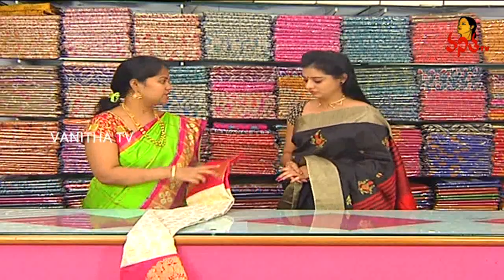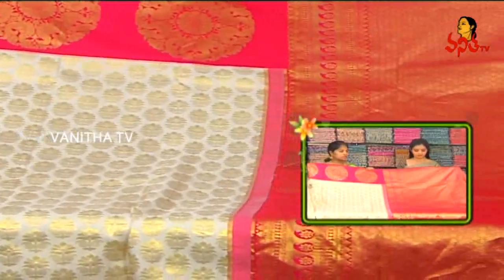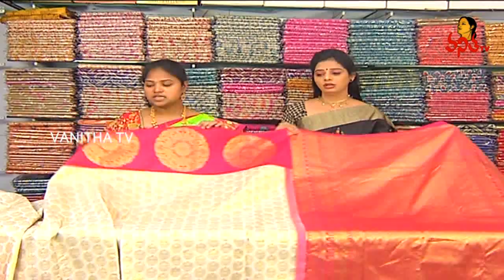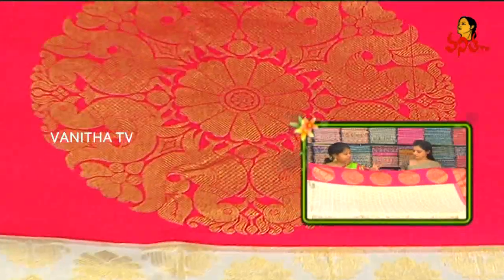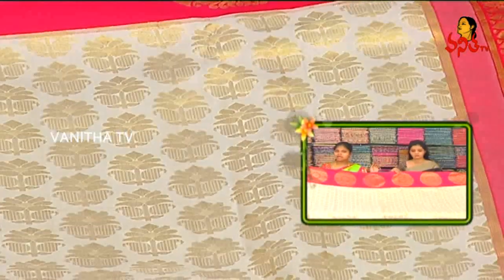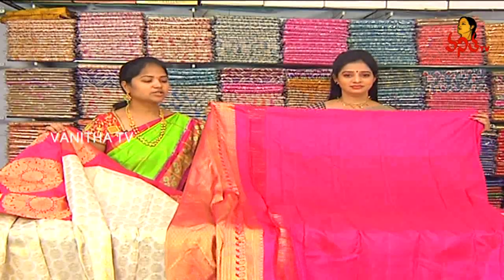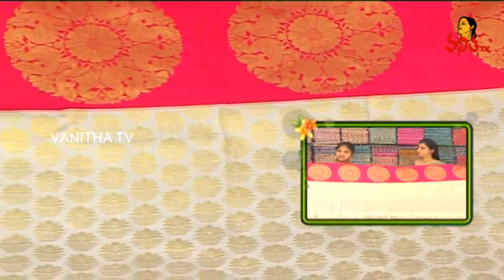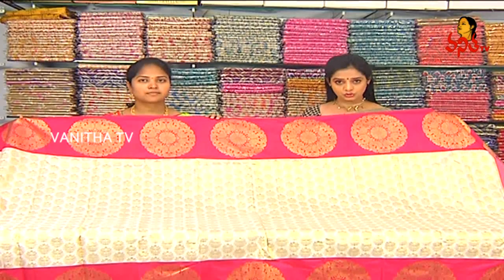Cream and Pink Colour Big Border Pattu Saree || New Arrivals || Vanitha TV